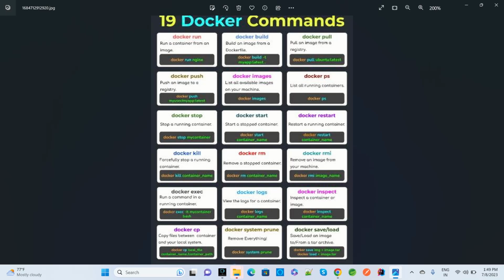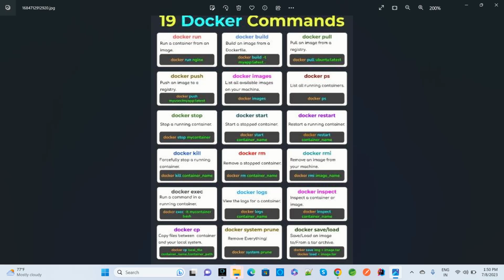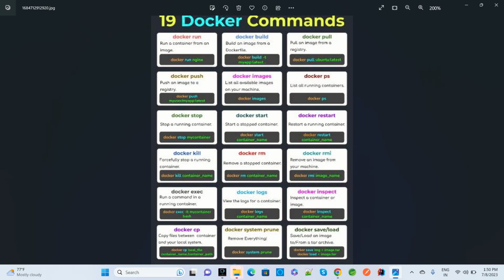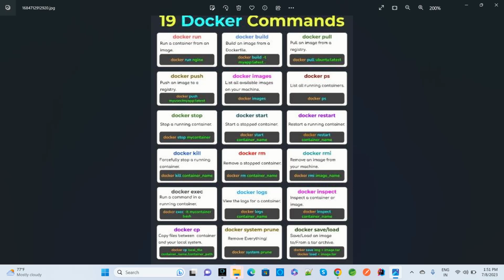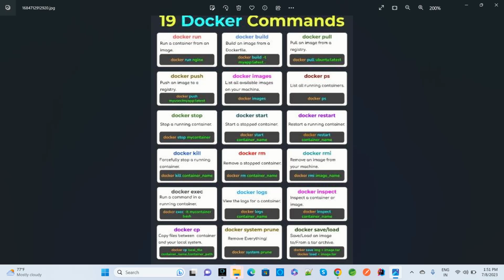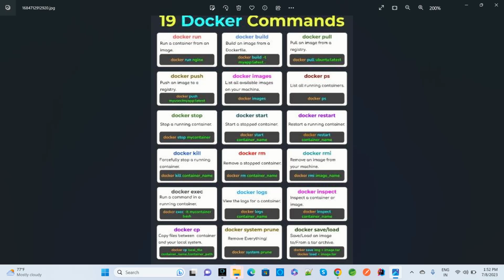Top 15 Docker Commands 2023